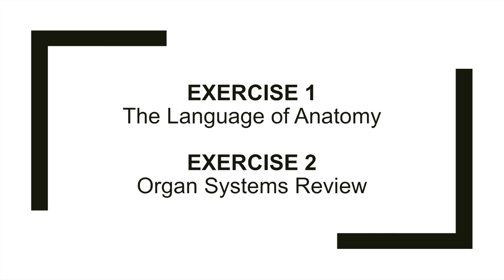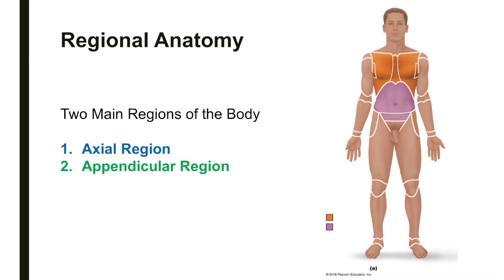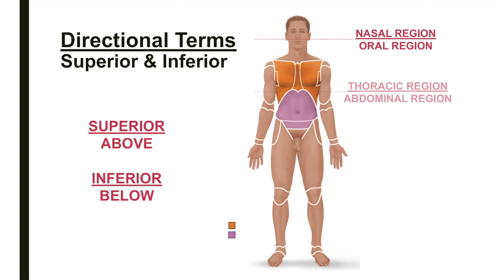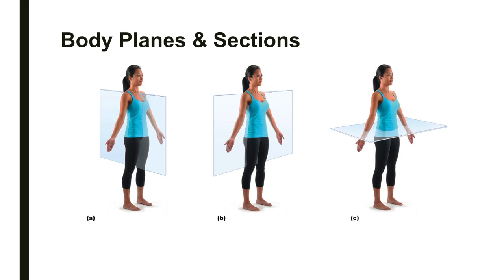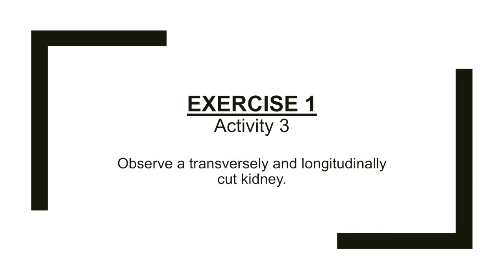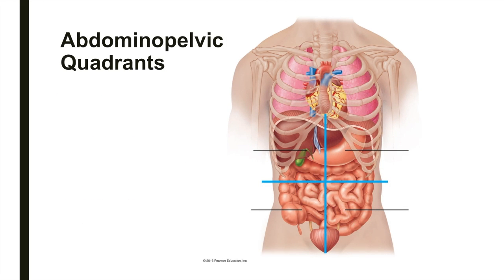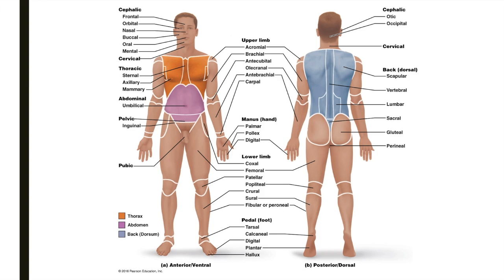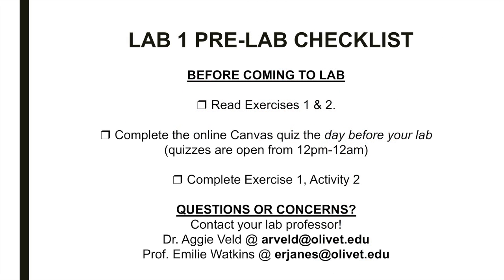A&P Pre-Lab Week 1: Exercises 1 & 2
Exercise 1 - The Language of Anatomy
Exercise 2 - Organ Systems Review

Prof. Emilie Watkins & Dr. Aggie Veld, Olivet Nazarene University